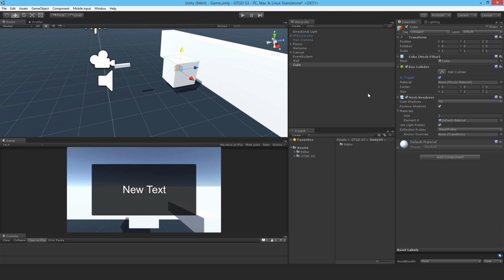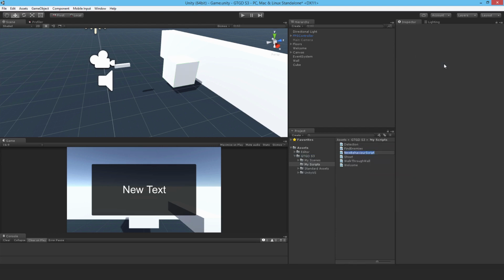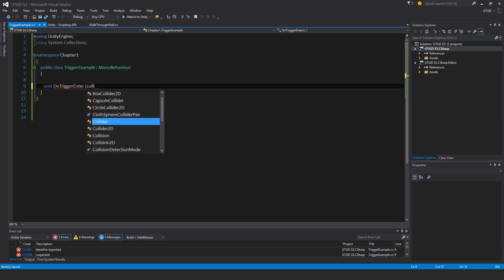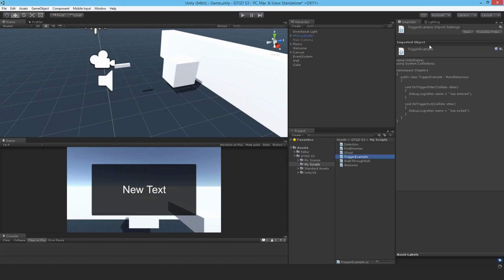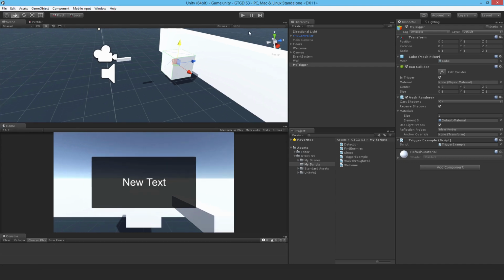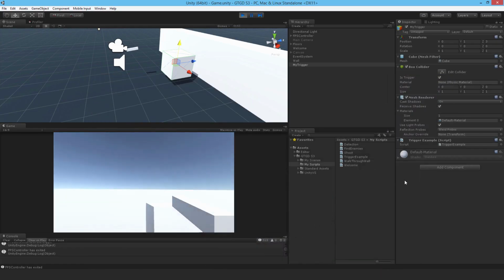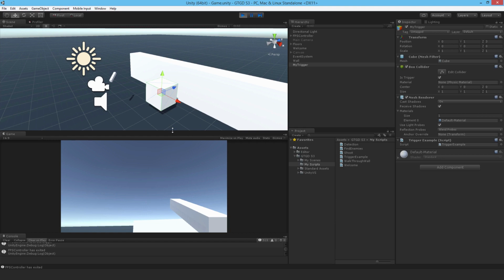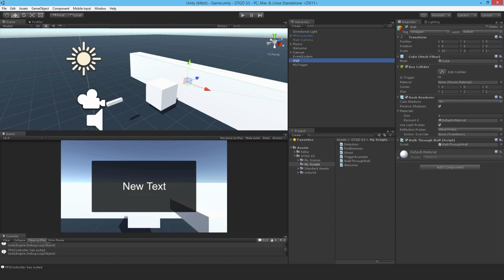[13] Triggers - How To Make A Game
Learn to make an awesome FPS game from scratch! In this video I show you how to use Triggers and how to use the OnTriggerEnter, OnTriggerStay, and OnTriggerExit methods.